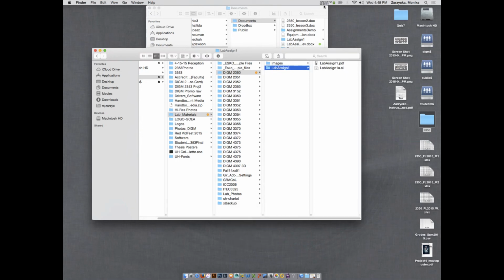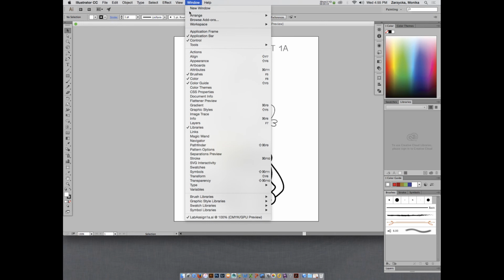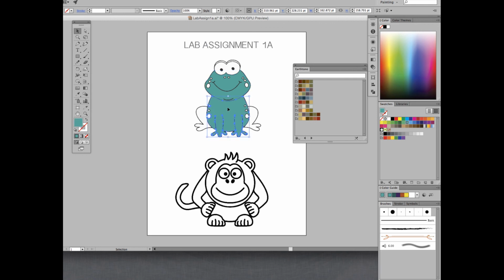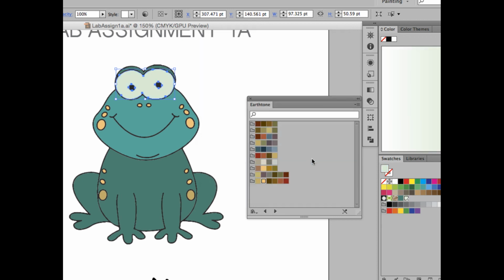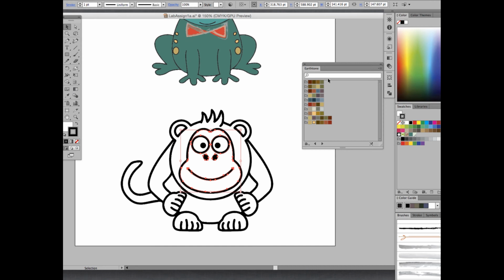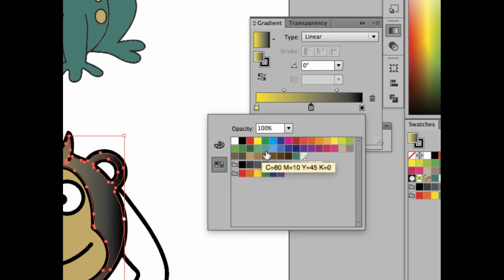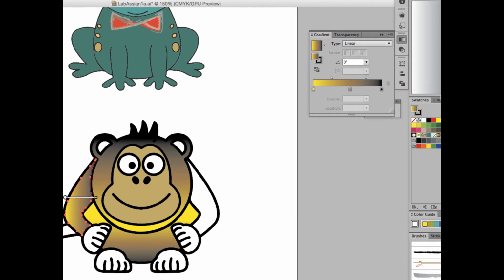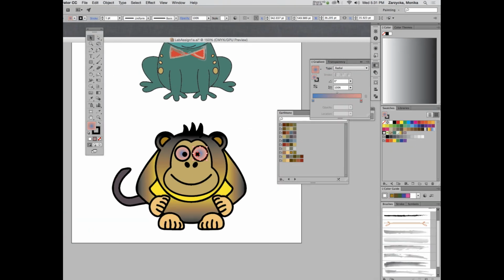DIGM 2350: Assign 1: Part A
Lab Assignment 1: Illustrator that deals with coloring objects